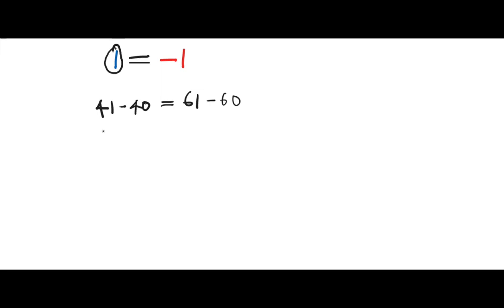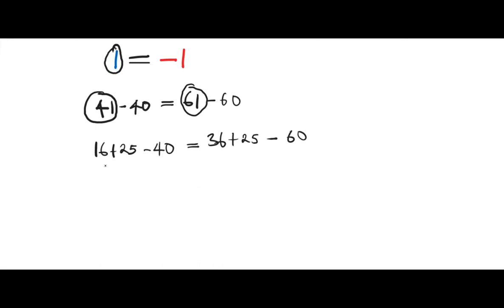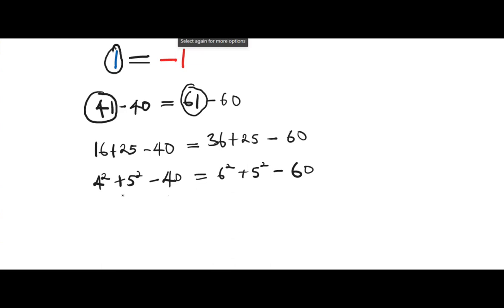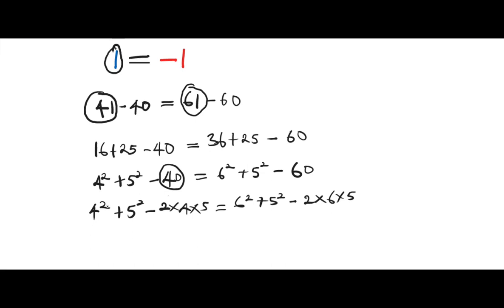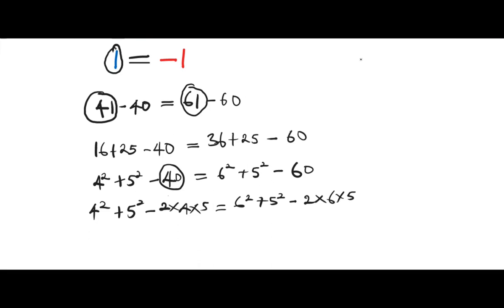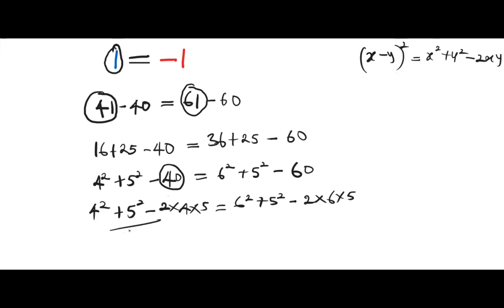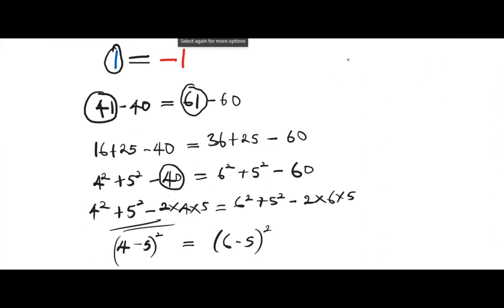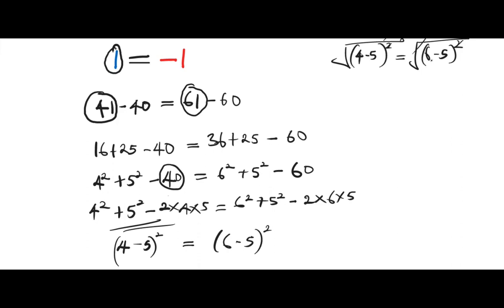A proof that -1 = 1 that will make you love Math 2022.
A proof showing that negative (-)1 is equals to positive (+) 1 is one of the most outstanding intricacies of Mathematics which has demonstrated the versatility of Mathematics.
This video shows how we can change the status quo and challenge any existing fact with proves.

Watch out for the first video.